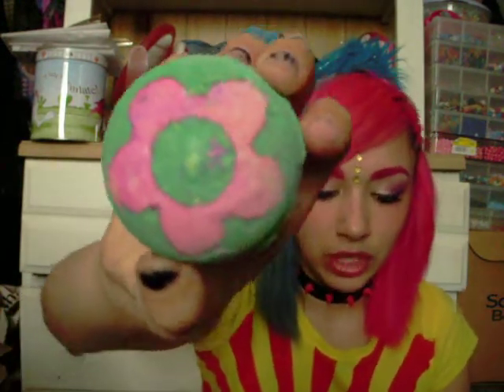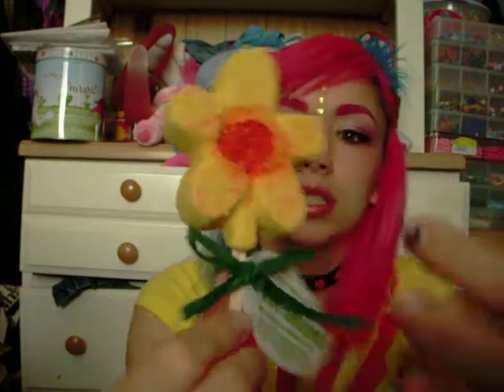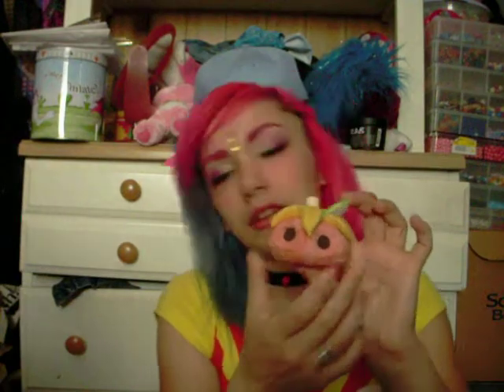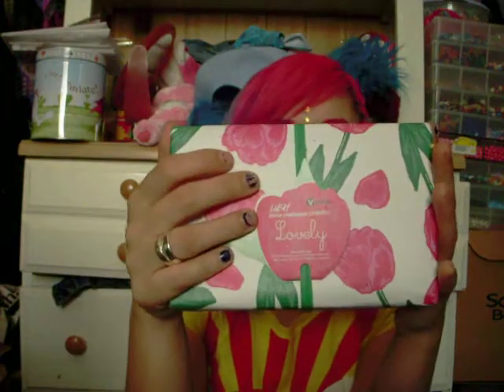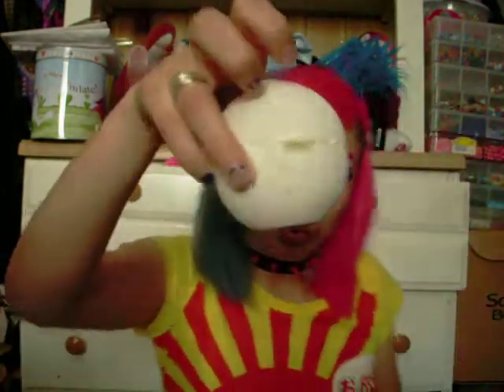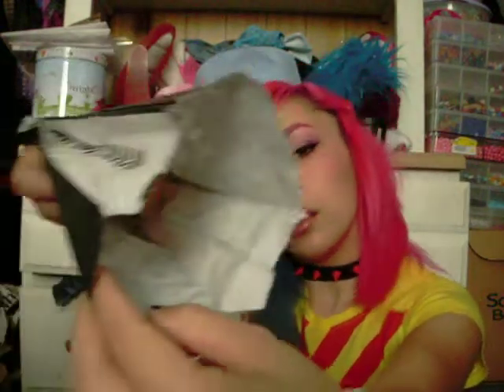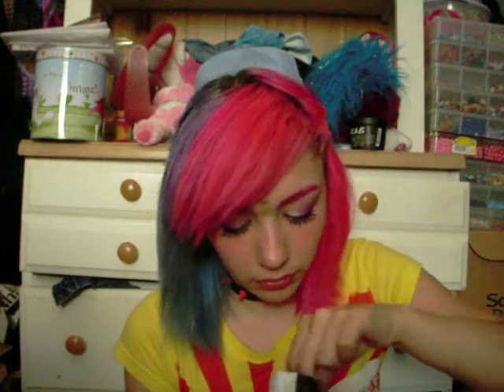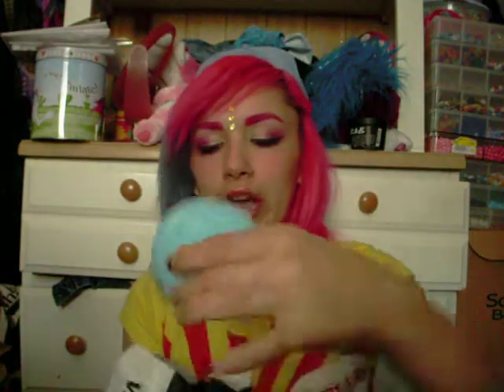LUSH Mother's Day 2013